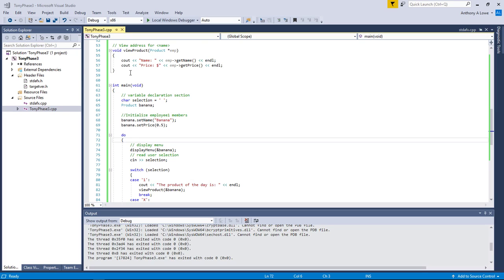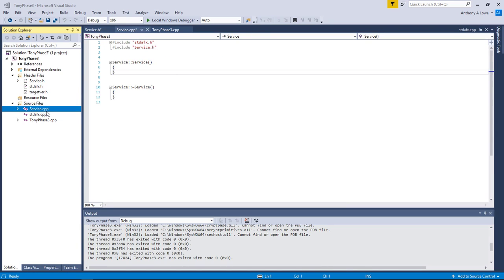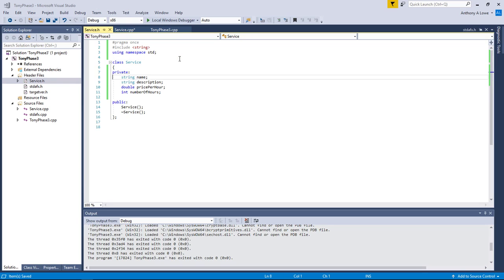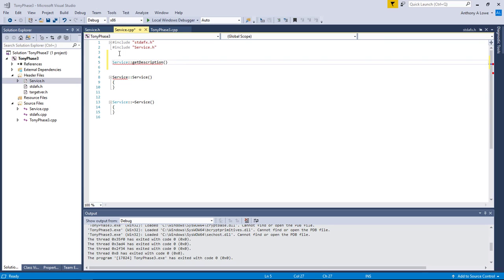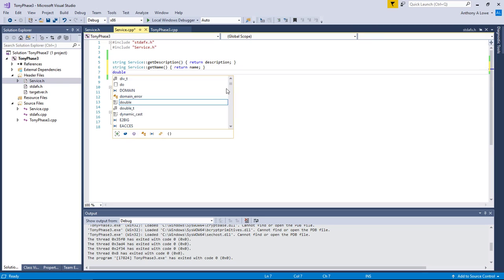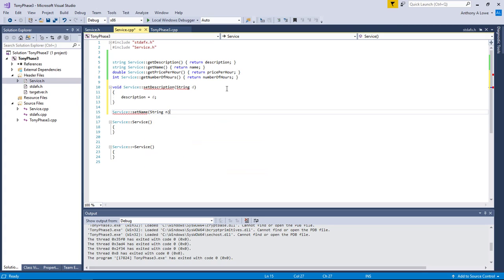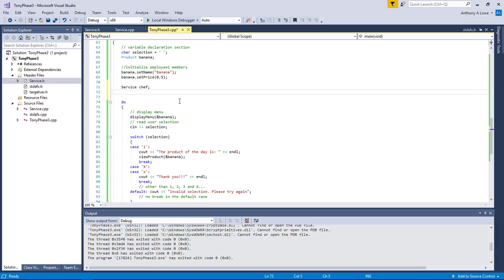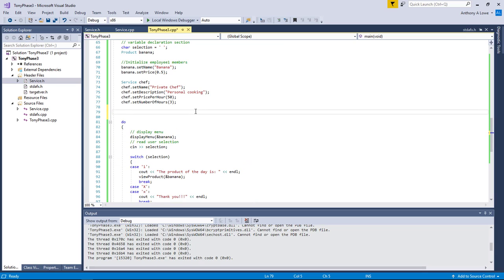Creating Independent Classes (Optional)